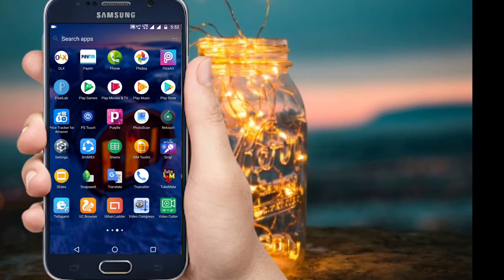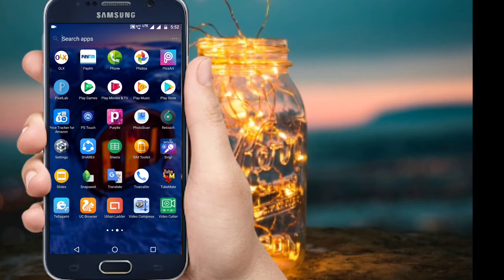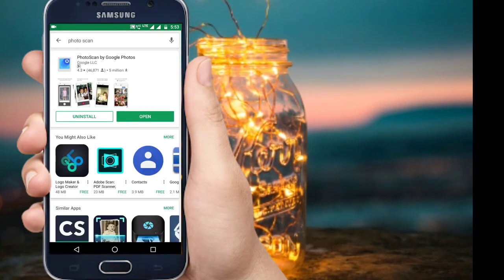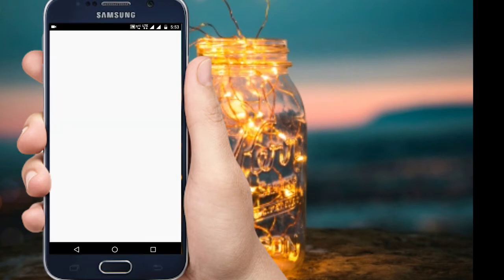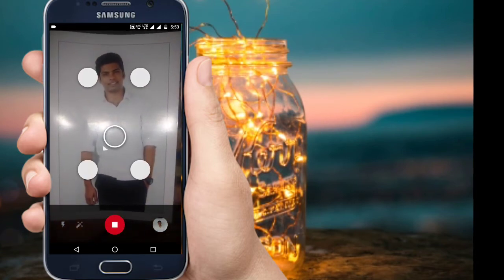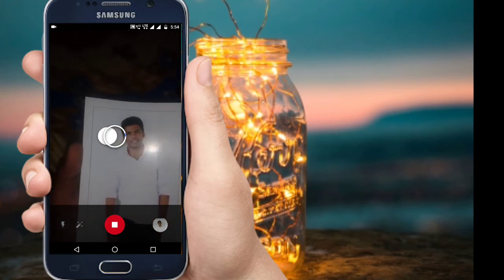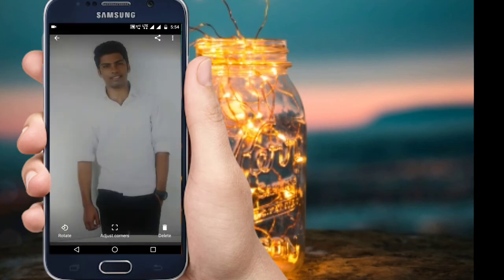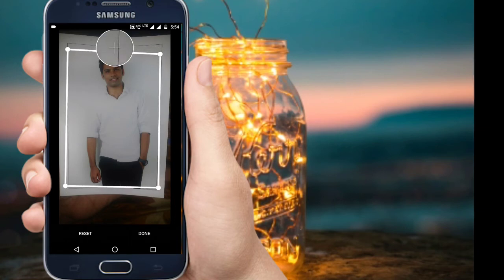പ്രിന്റ് ചെയ്ത ഫോട്ടോകൾ മൊബൈലിൽ കിട്ടും|Scan printed photos with photo scan app in android Malayalam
പ്രിന്റ് ചെയ്ത ഫോട്ടോകൾ ഒരു പ്രിന്ററിന്റേയും സഹായം ഇല്ലാതെ നിങ്ങളുടെ മൊബൈലിൽ scan ചെയ്യുവാൻ സാദിക്കും

ആപ്പ്

Now you can scan old printed photos with photo scan app in mobile